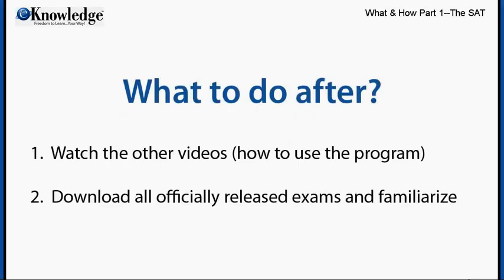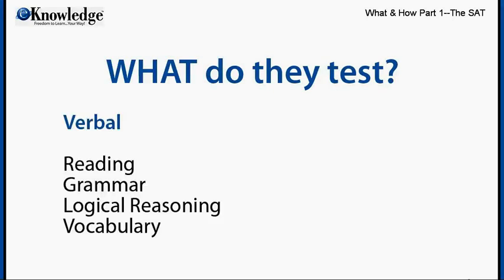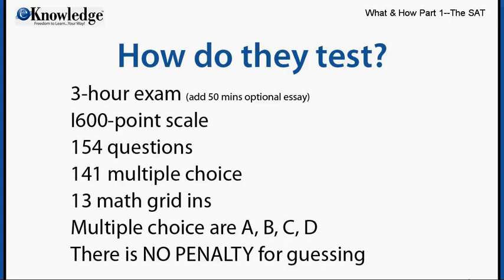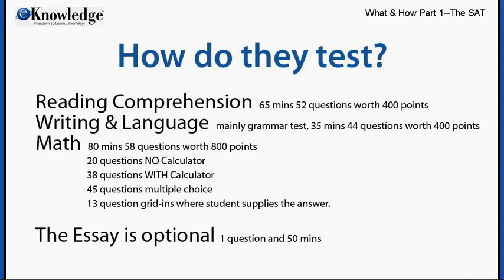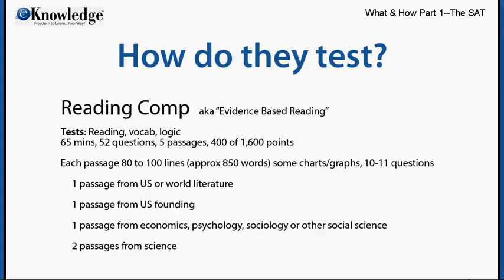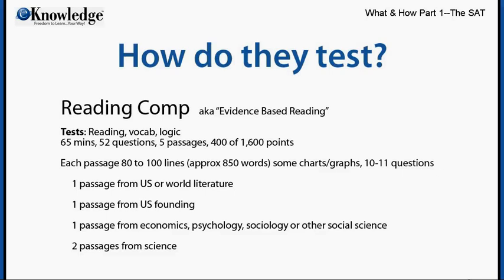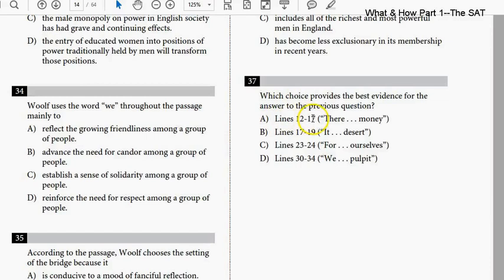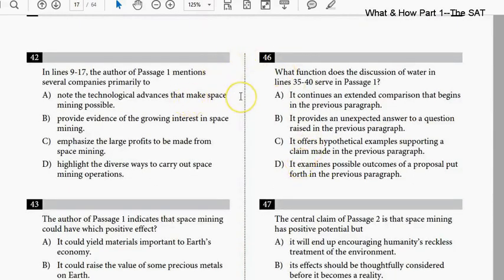The SAT: Everything you need to know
The totally definitive explanation of the NEW SAT:  What is tested and How they test it--Reading Comprehension, Writing & Language (Grammar) and Math.

1:05   What They Test -- Verbal and Math

1:56   How They Test That Content

4:18   Reading Comprehension specifics

7:36   Writing & Language (Grammar) Specifics

10:21 Math Specifics

To receive a free $350 SAT or ACT prep program through the SAT/ACT Donation Project, visit goo.gl/xUK9gW